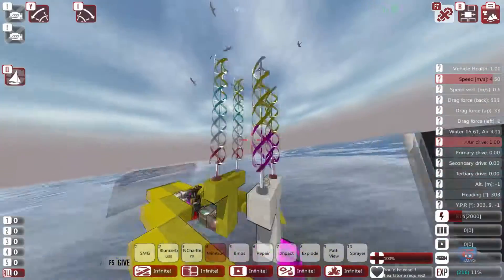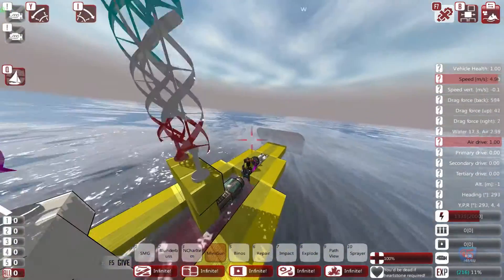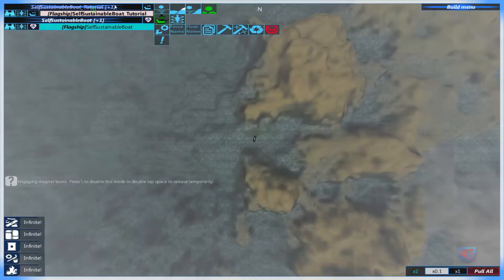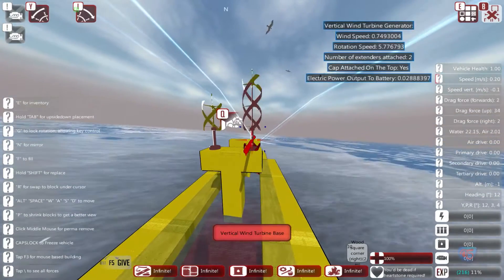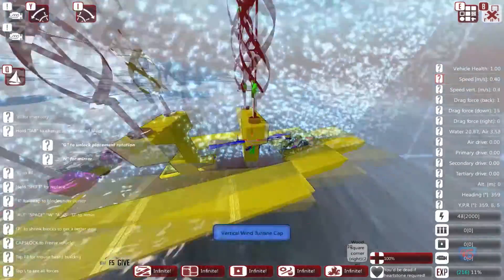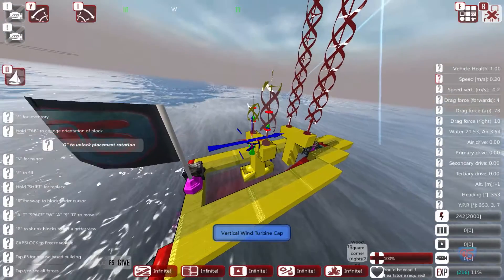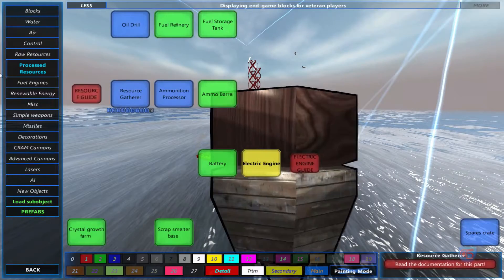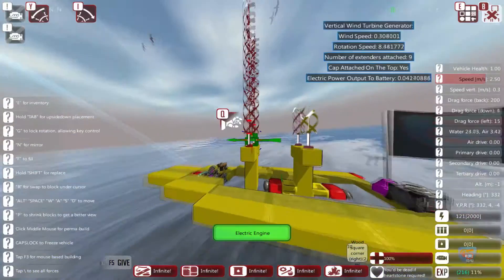From The Depths : Vertical Wind Turbine Mod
This video presents a From The Depths (alpha 1.945) mod, for Renewable Energy of modular Vertical Wind Turbine (v002), which I have developed, using mod creator, provided by Nick Smart and N3X15. Big thx to these guys.

Talk to Me by Jingle Punks

If you would like to follow my mods development and much more, please visit official forum: